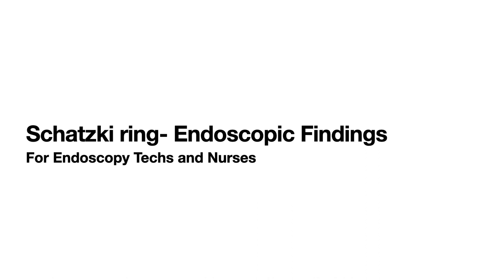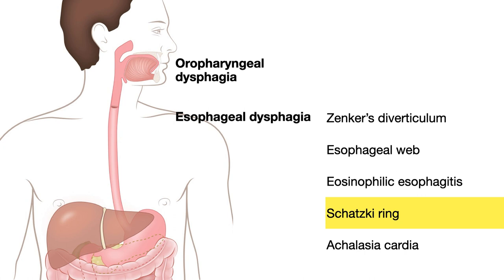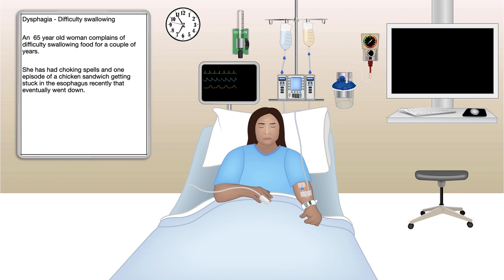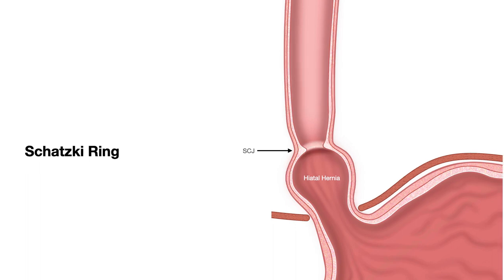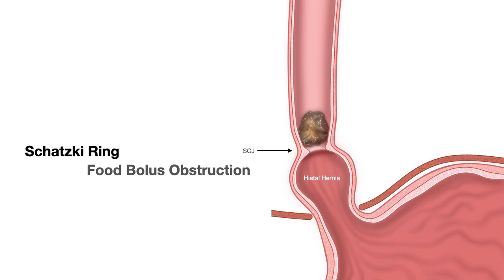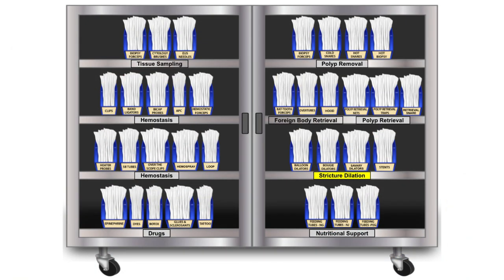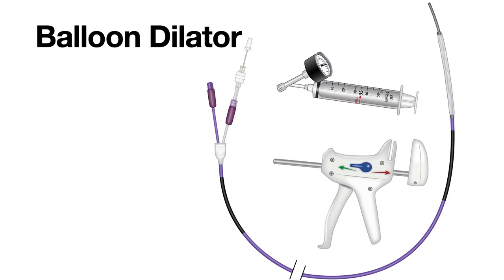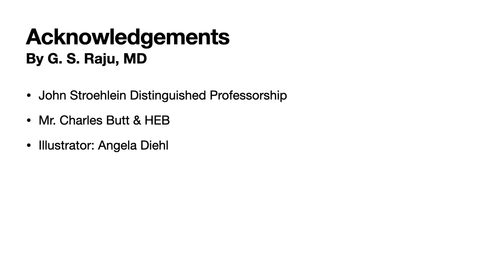ECE-Lesson 2f5-Pathology of Esophagus-Schatzki ring